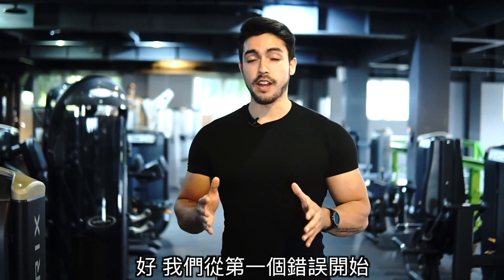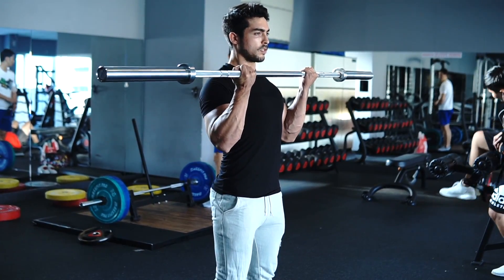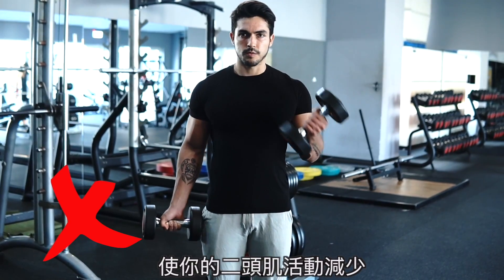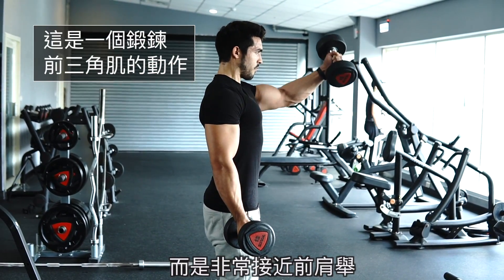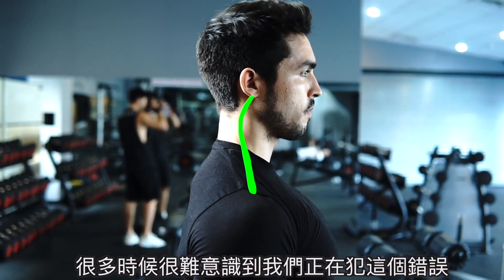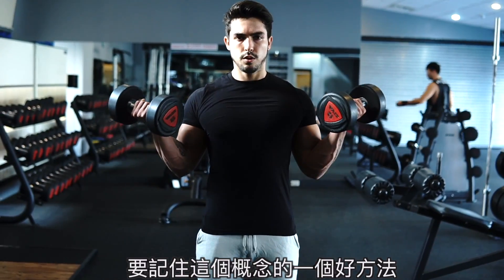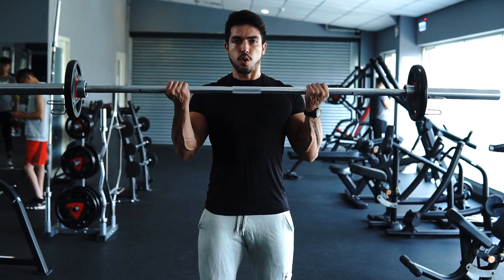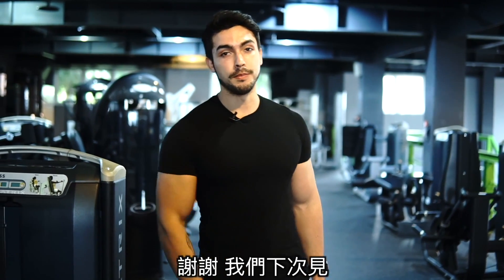5個讓你的二頭長不大的錯誤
我的課表 KosmofitMethod 分為L1 和 L2
內容包含：
✔️每日訓練課表
✔️影片示範動作搭配中文解說
✔️計時器

嗨， 這是5個我常在健身房看到一些人訓練二頭肌及犯的錯， 也是我個人往年健身時犯過的錯。